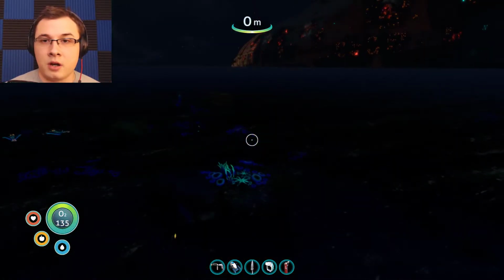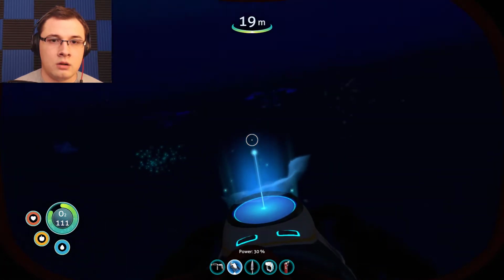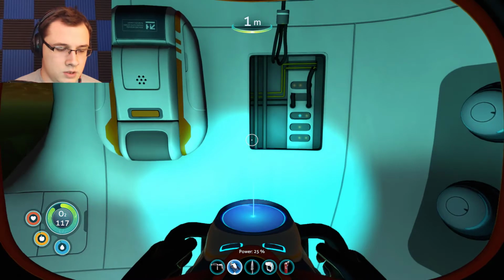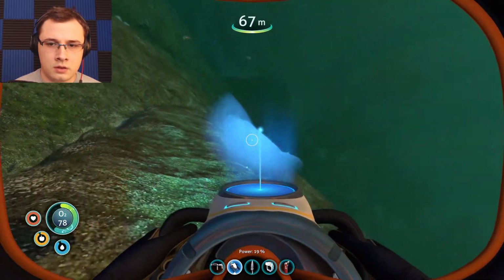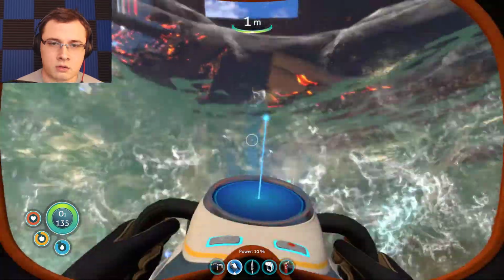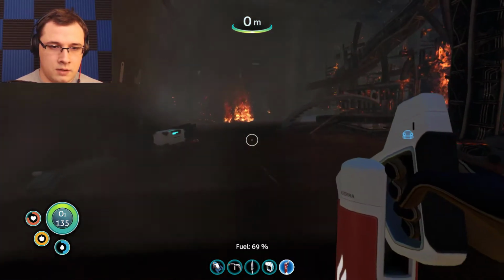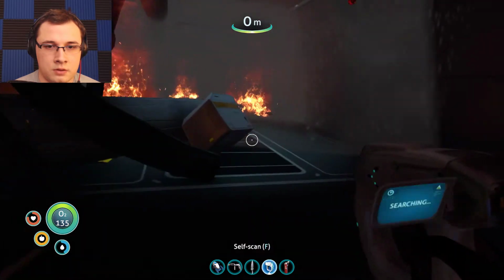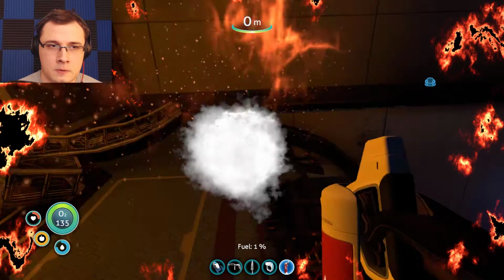TO THE SHIP! | Subnautica (Full Release) - Part 3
Subnautica is a survival, adventure game set in an open world environment and played from a first-person perspective. The player controls the lone survivor of a crashed space ship, called the Aurora, on an aquatic planet. This ship blows up early in the game. Upon entry, the PDA warns that creatures around the Aurora contain traces of human tissue inside their digestive systems, and continues to advise you not to be there.The main objective of the player is to explore the game's world and survive the dangers of the planet while at the same time following the story of the game. Subnautica allows the player to collect resources, construct tools, bases, and submersibles, and interact with the planet's wildlife. Experience the subnautica gameplay. Enjoy this commentary. This is also the full game.